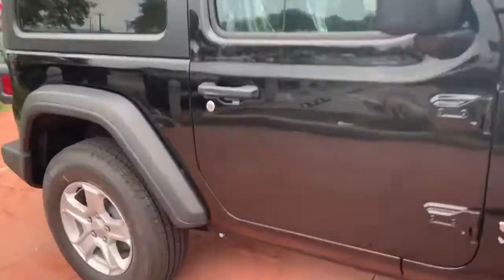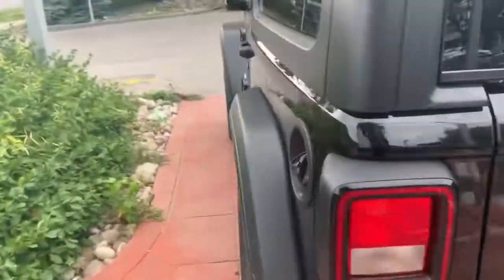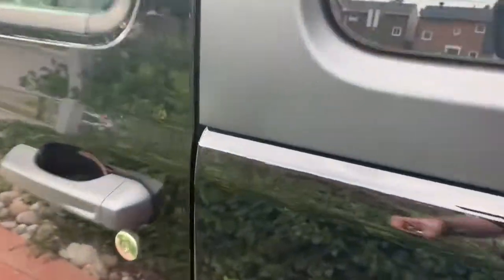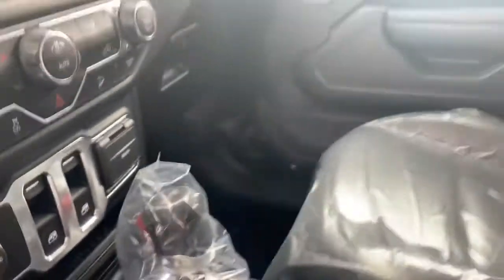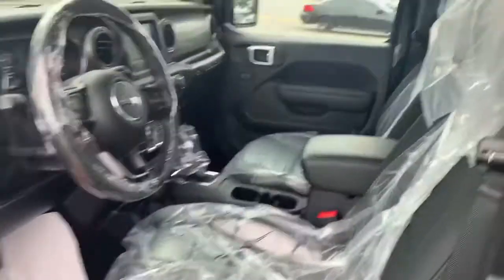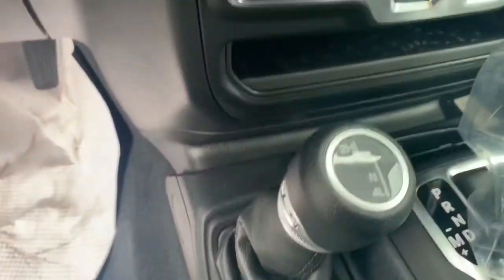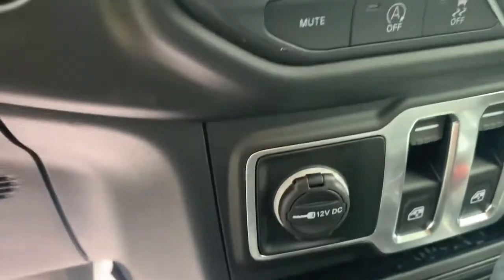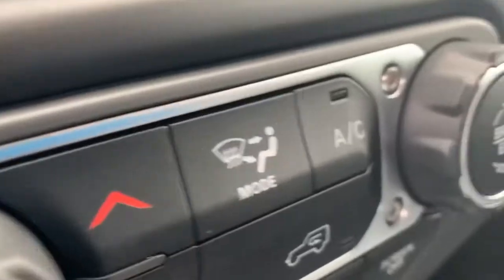Jeep for Will and Sheila at Scarborotown by Bill Klassen